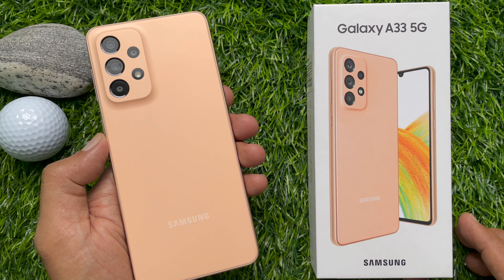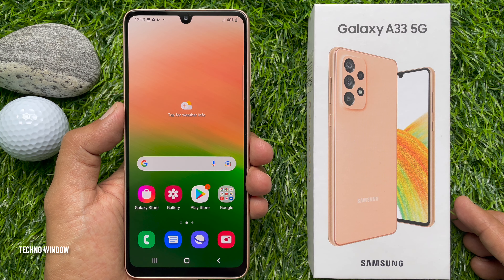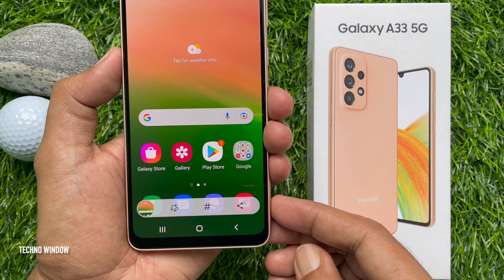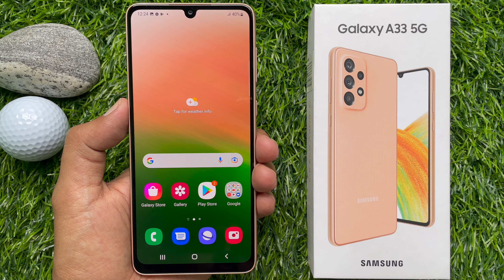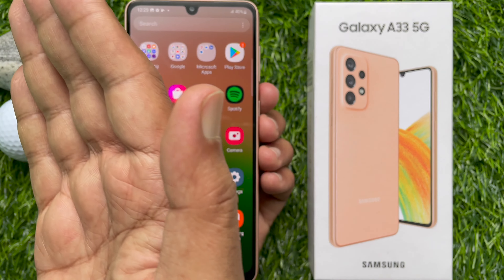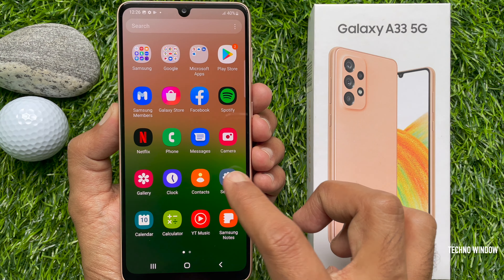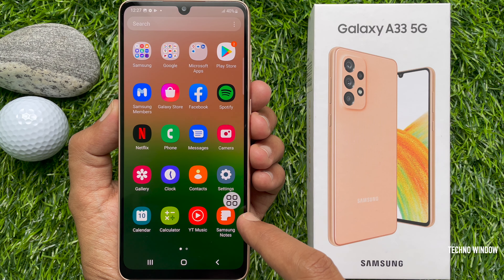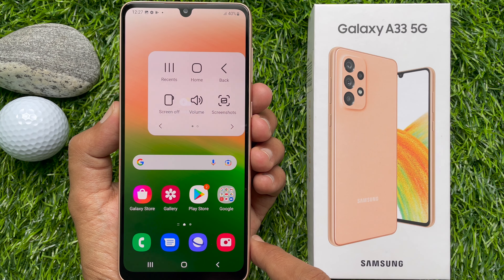How to Take Screenshot on Samsung Galaxy A33 5G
How to Take Screenshot on Samsung Galaxy A33 5G. Firstly, to take a screenshot on your Samsung Galaxy A33 5G, you have to open the screen you want to screenshot. After that, you have to press the Volume down button and the Power Button at the same time. Now to see your Screenshot you go to the gallery and go to the Recently added images.

(0:10) How To Take Screenshot In Samsung Galaxy A33 5G Using Key Combination.

(1:08) How To Take Screenshot In Samsung Galaxy A33 5G Using Palm Swipe Features.

(1:35) How To Take Screenshot In Samsung Galaxy A33 5G Using Assistant Menu.